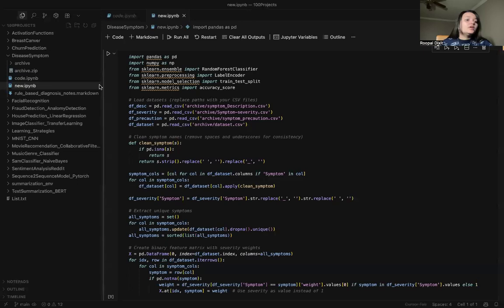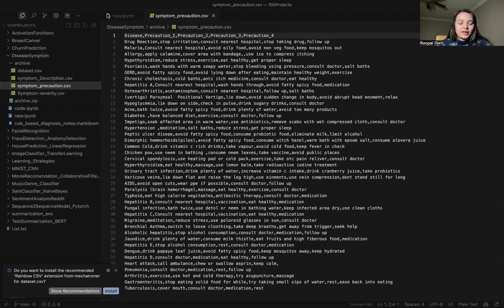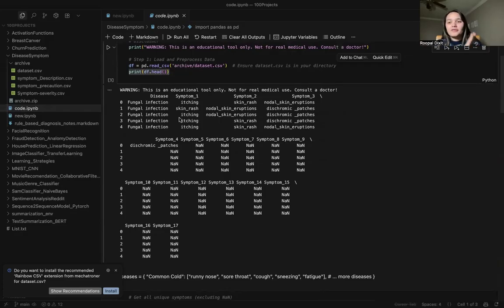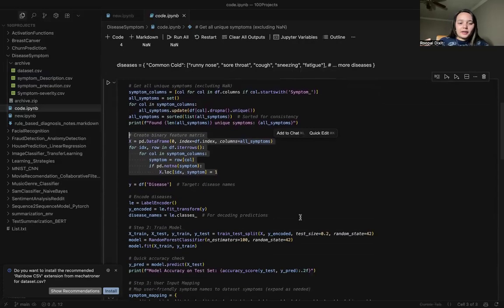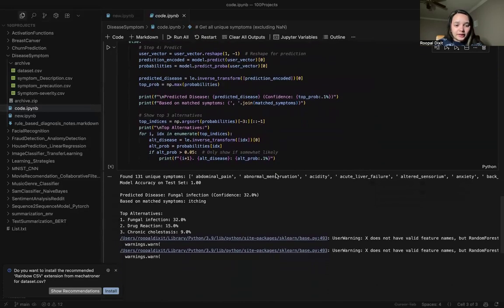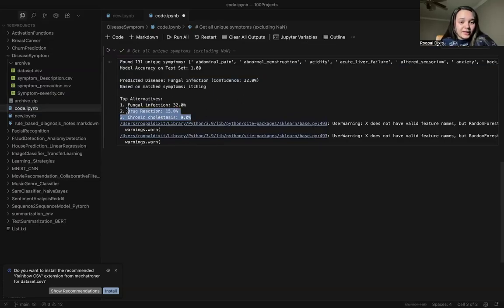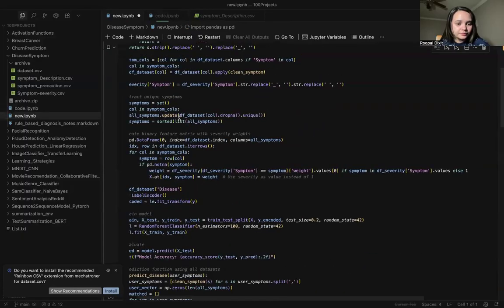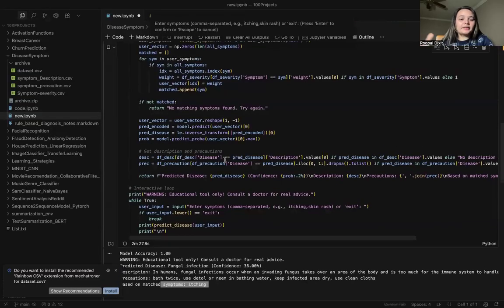DAY 16 of 100 Machine Learning Projects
Build a medical diagnosis assistant for diseases based on symptoms.